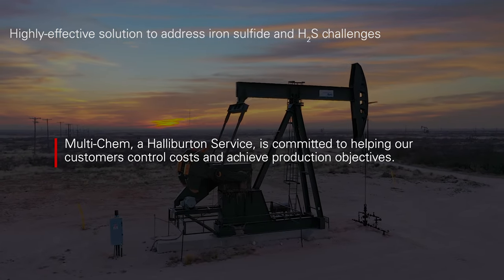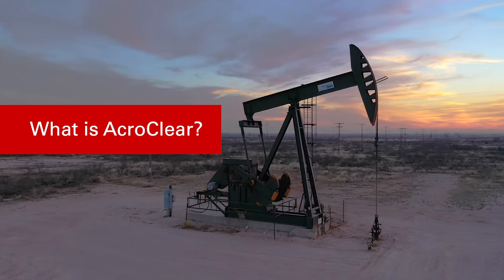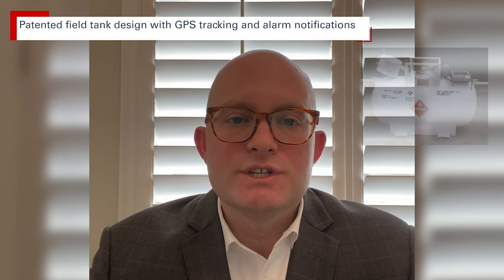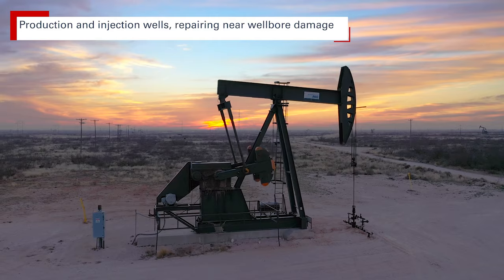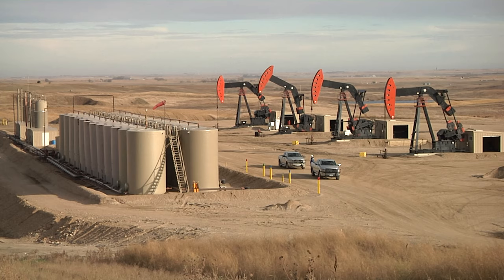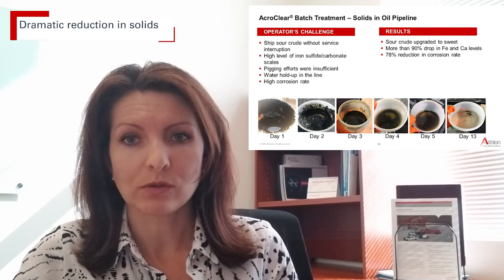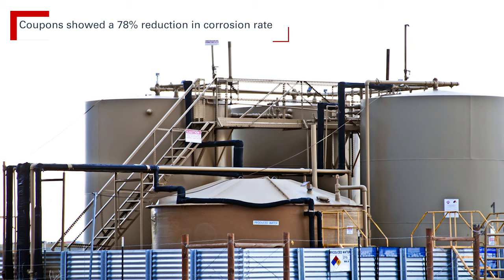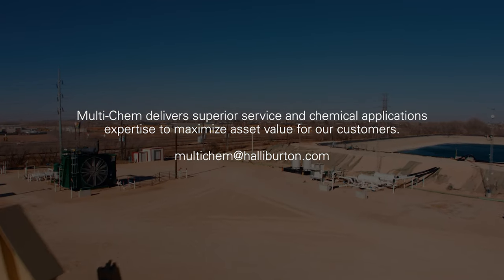AcroClear® - Highly-effective solution to address iron sulfide and H2S challenges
Two Halliburton experts discuss the challenges and solutions to address iron sulfide and H2S challenges.